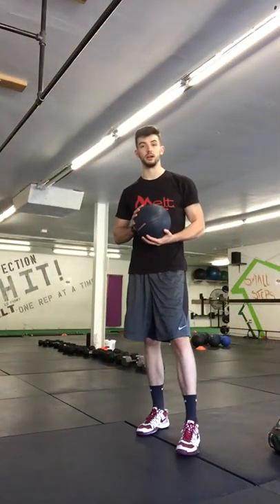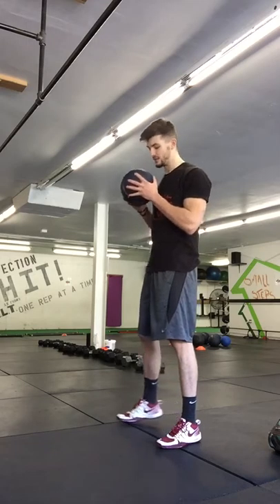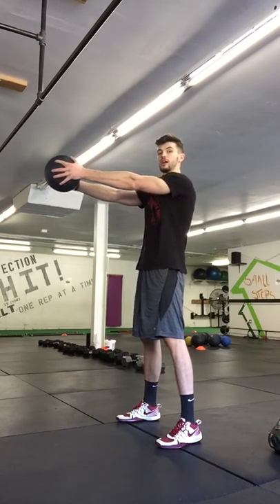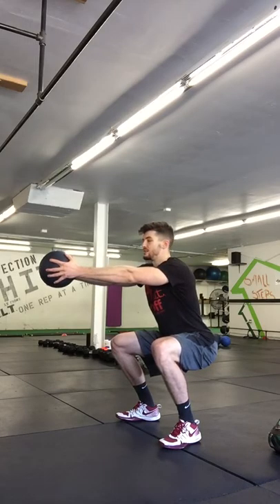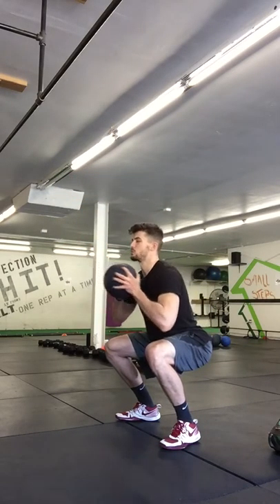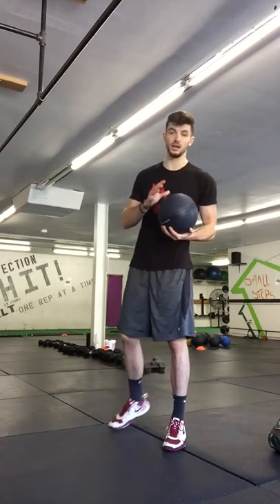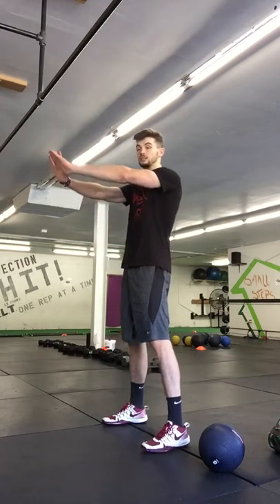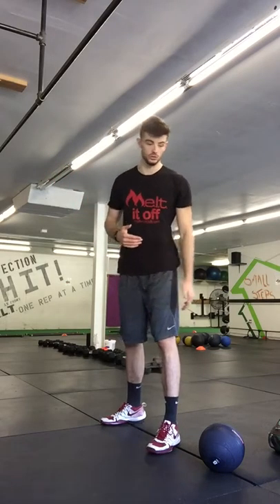Deadball heartbeat squats - deadball push-ups